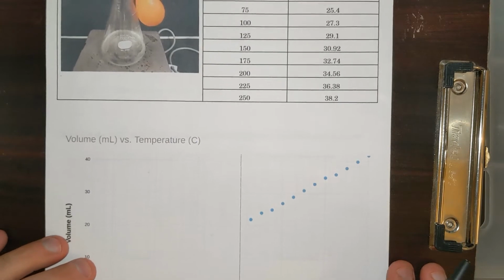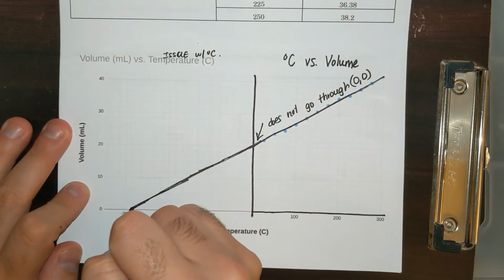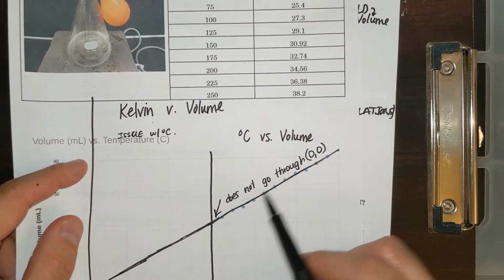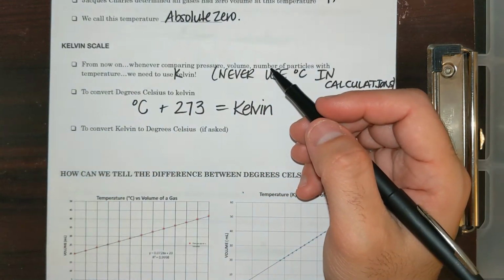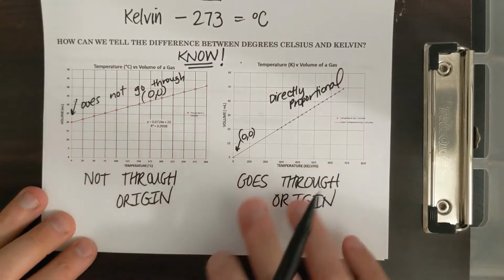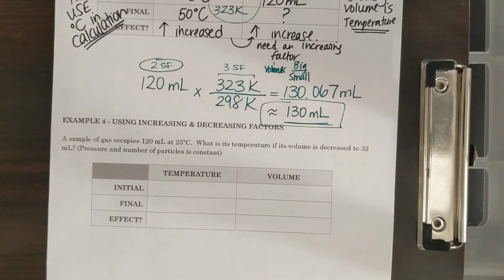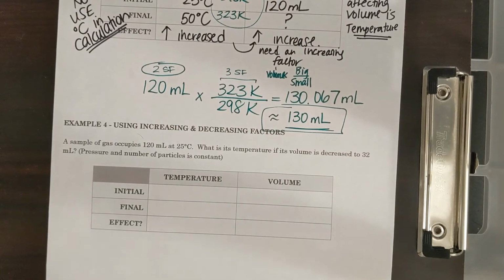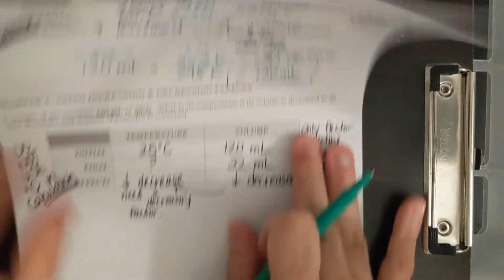Unit 2 Important Information - Volume & Temperature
In these video notes, I go over the relationship between temperature and volume, I discussed the problem with using degreased Celsius and how we can NOT use it in calculations, And I do two more problems using PVnT tables with increasing a decreasing factors.